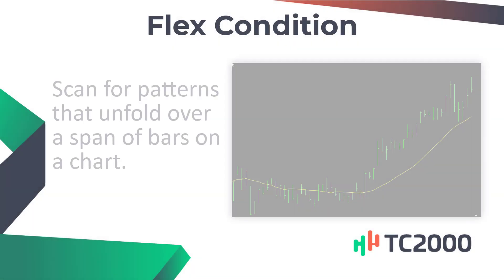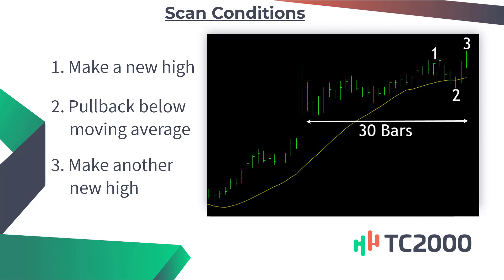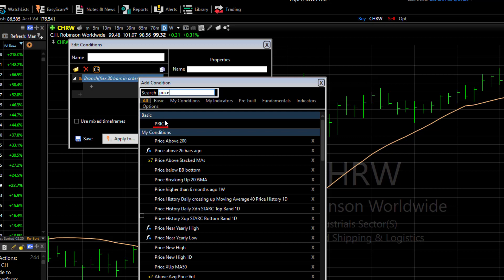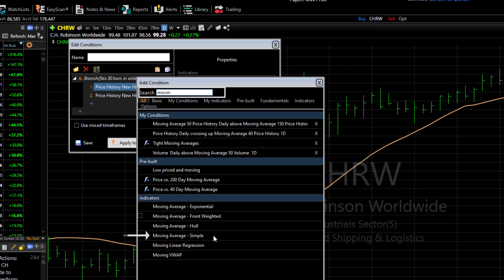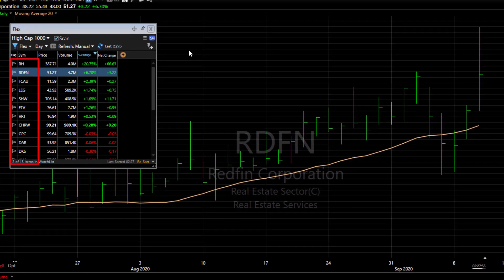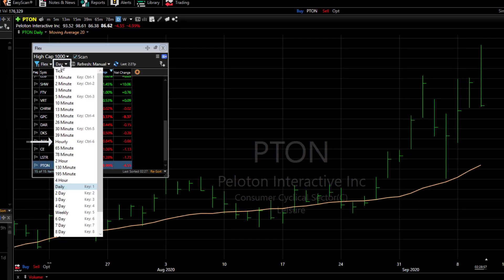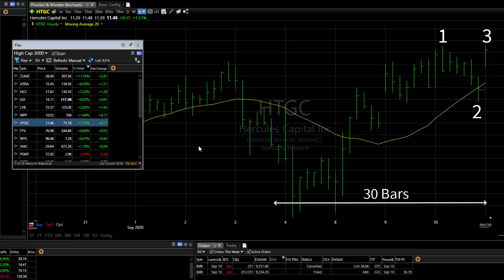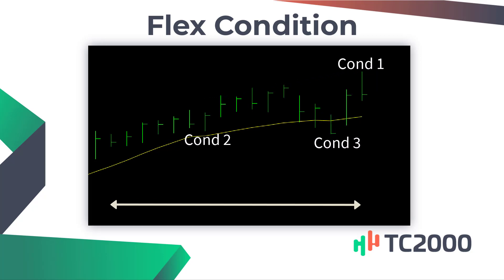How to Scan for Your Custom Stock Chart Patterns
Do you have ideas for stock chart patterns but no idea how to scan for them? Flex conditions are a new cutting-edge concept that makes it super easy to get the results you are picturing in your mind.